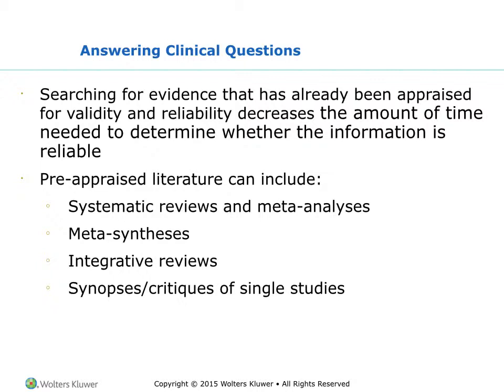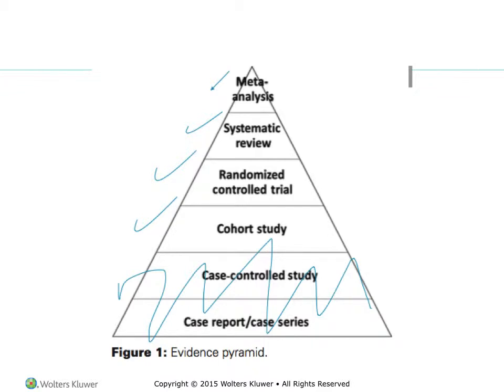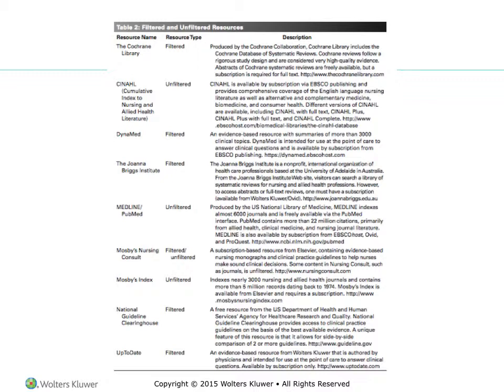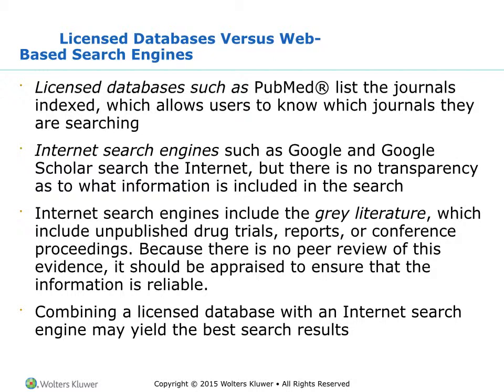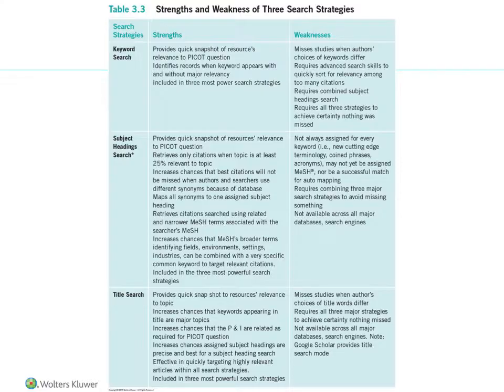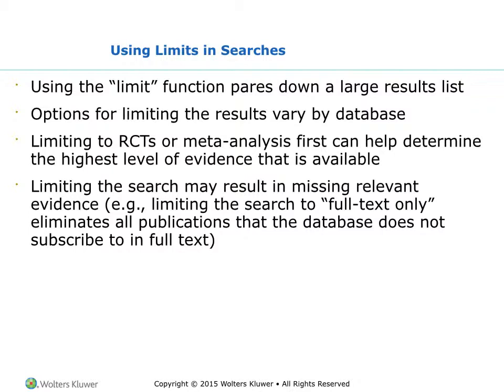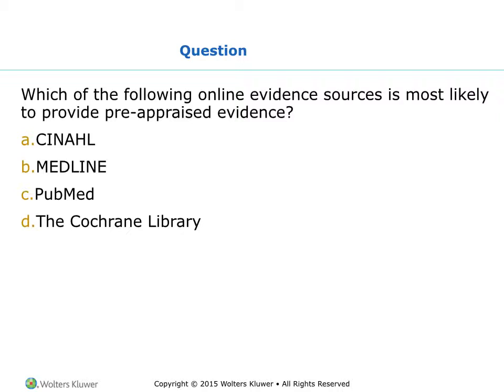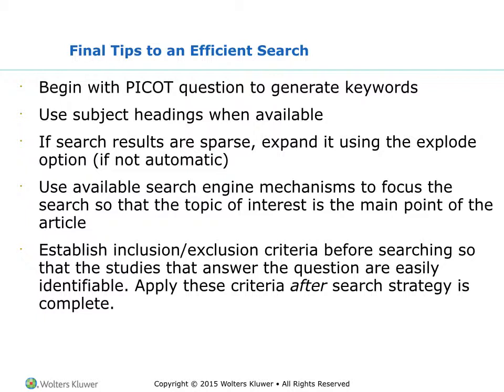4335 week3 ppt lecture